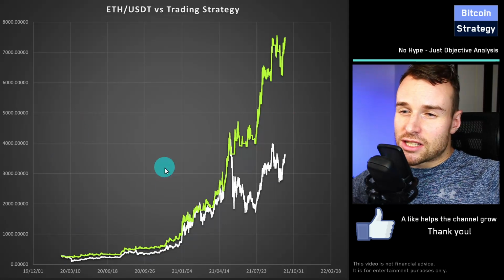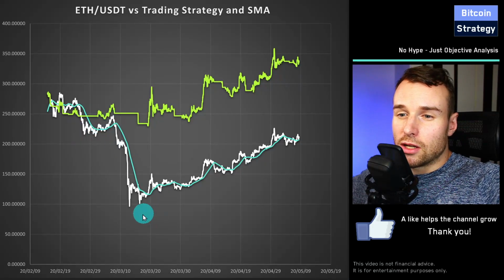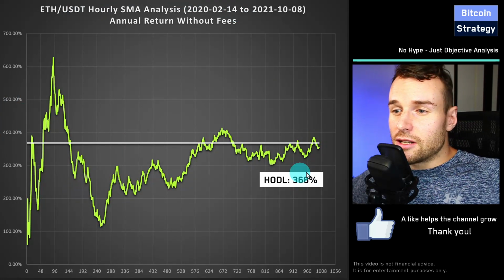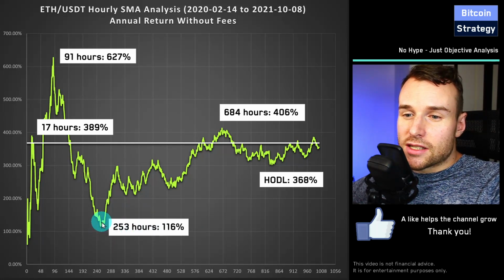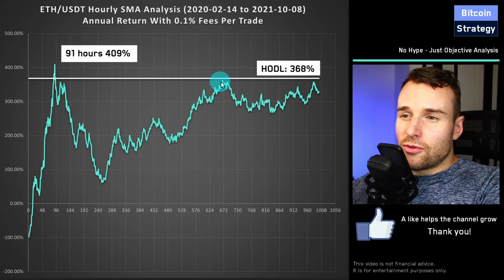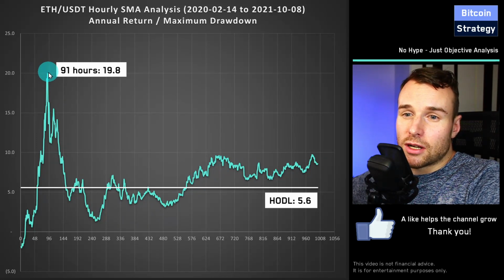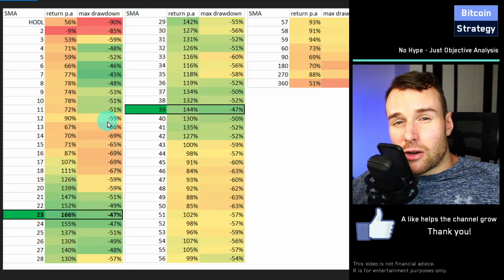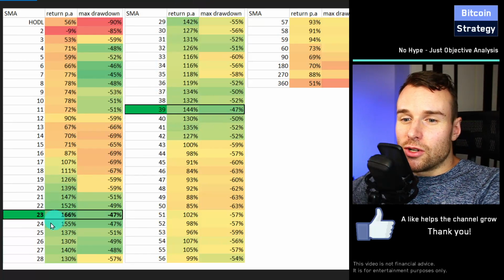627% per year - Ethereum Trading Strategy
In this Ethereum Crypto Trading Strategy backtest, we will look at the hourly moving average for ETH and develop a strategy that - without trading fees - generated 627% per annum. The learning of the trading strategy backtest results can be used in all cryptocurrency markets - not just for ETH Ethereum.